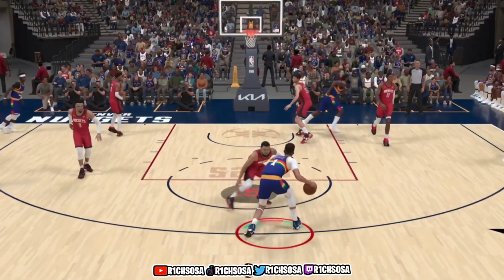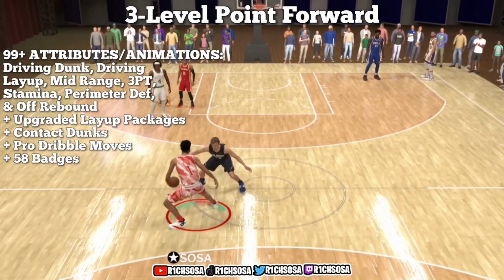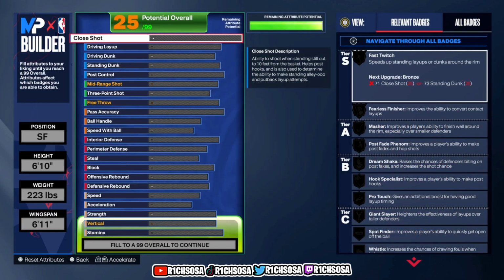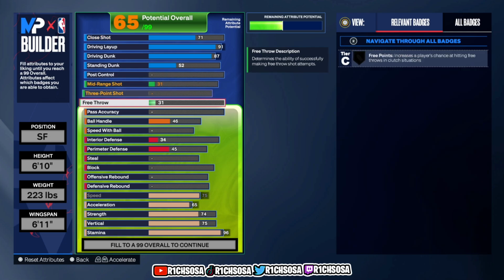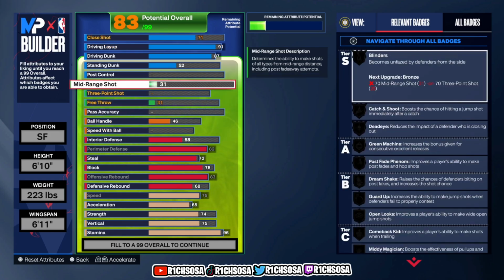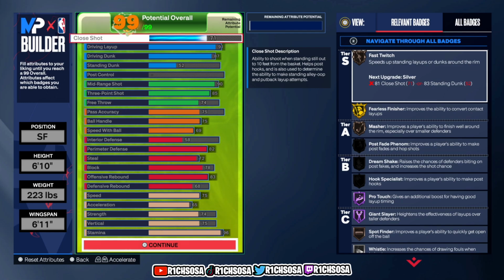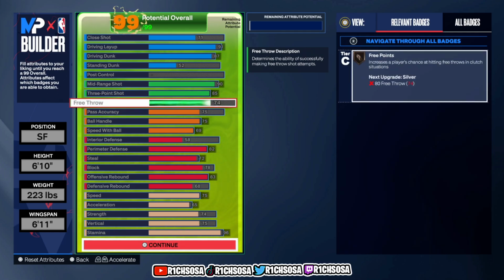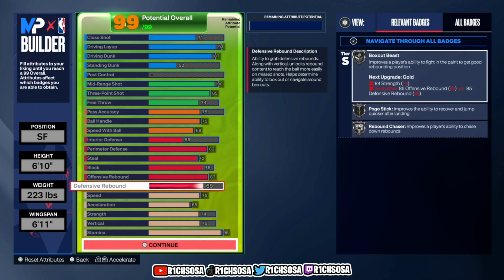The MOST TOXIC ‘3-LEVEL POINT FORWARD’ Build To Make For NBA 2K24… BEST ALL AROUND HYBRID BIG MAN!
IN TODAY'S VIDEO I AM GOING TO BE BRINGING YALL THE MOST UPDATED BRAND NEW BEST OVERPOWERED GAMEBREAKING (SF) SMALL FORWARD 2-WAY 3-LEVEL POINT SWING FORWARD BUILD TO MAKE GOING IN AND FOR NBA 2K24 NEXT/CURRENT GEN SEASON 1, 2, 3, 4, & 5! THIS IS MY BEST REPLICA OF MICHAEL PORTER JR/DEMIGOD/VICTOR WEMBANYAMA/YAYO MING/JOEL EMBIID/GIANNIS ANTETOKOUNMPO/KEVIN DURANT/SHAQUILLE O’NEAL/KOBE BRYANT/LEBRON JAMES/MICHAEL JORDAN/ BUILD WITH UPGRADED LAYUP AND CONTACT DUNK PACKAGES/ PRO BEST DRIBBLE ANIMATIONS  AND THE BEST BIG MAN/CETER/GUARD/POINT FORWARD BUILD TO MAKE ON NBA 2K24!